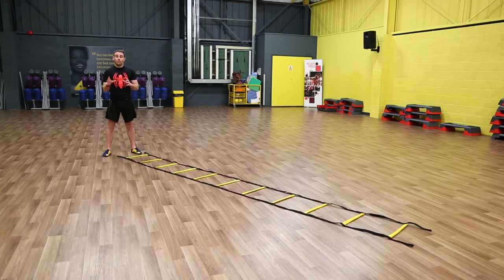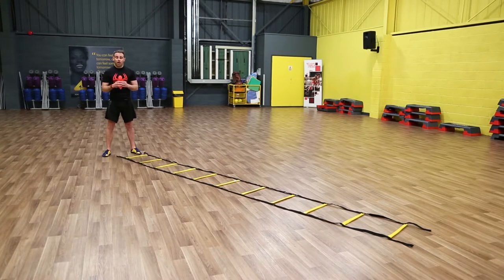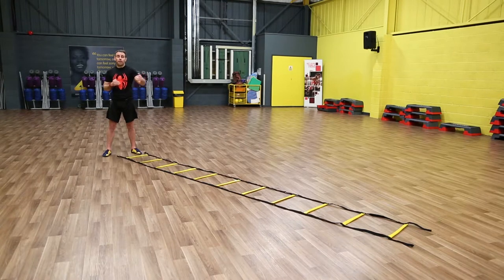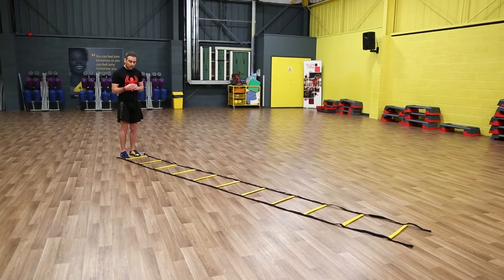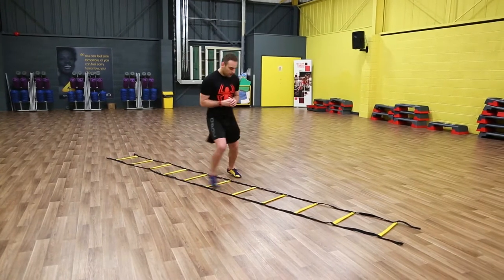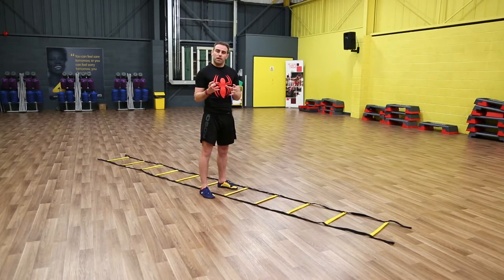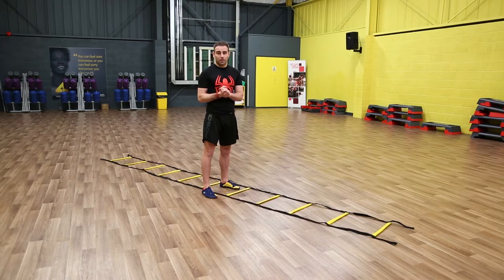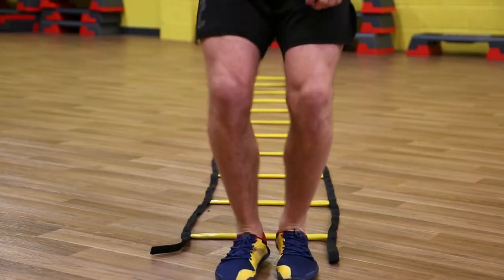No Gym No Problem - Using the SAQ Ladder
In this series of videos we look at ways you can workout without the use of gym equipment.

Using the SAQ ladder fulfills cardio solutions outside of the gym environment. Incorporating the SAQ ladder into your fitness regime allows you to quantify cardiovascular output through small intervals of exercise.